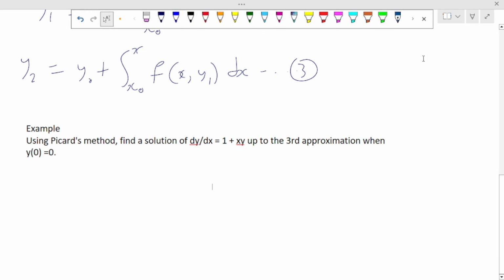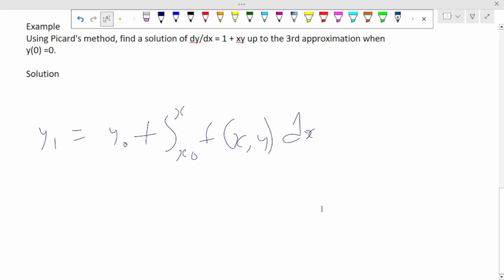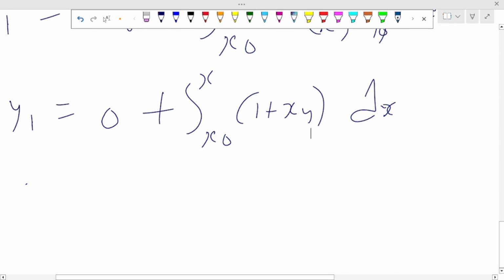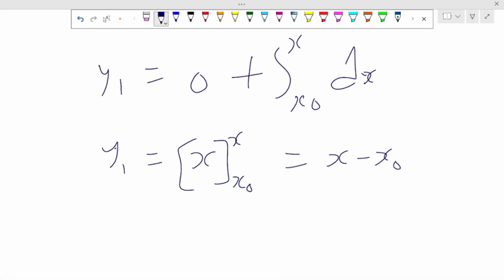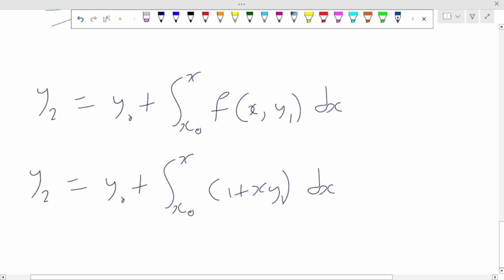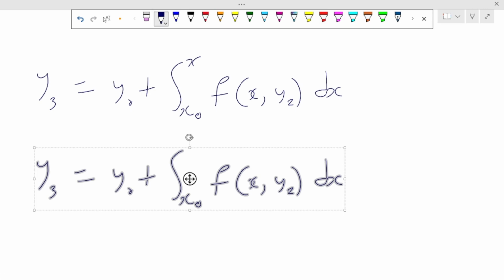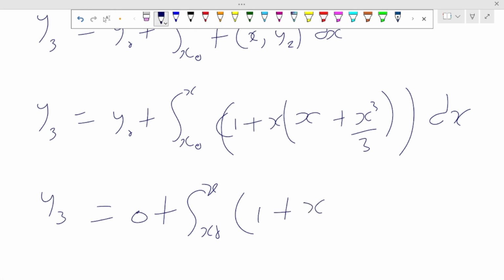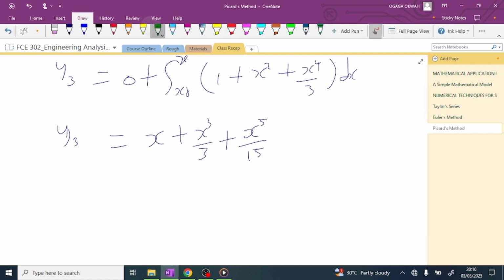8_Example on Picards method for numerical solution